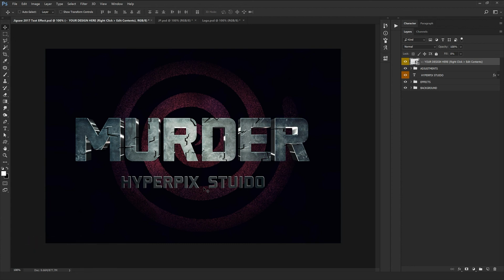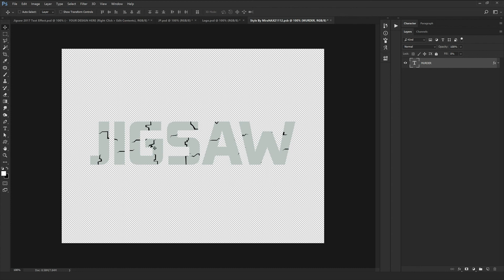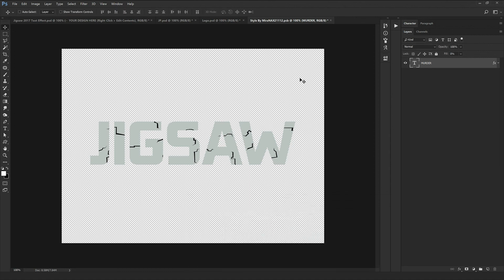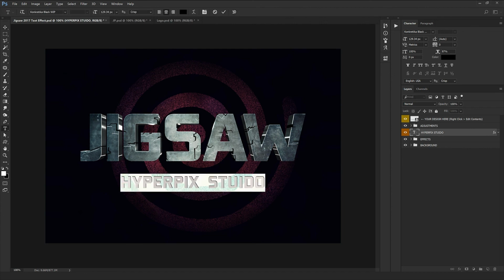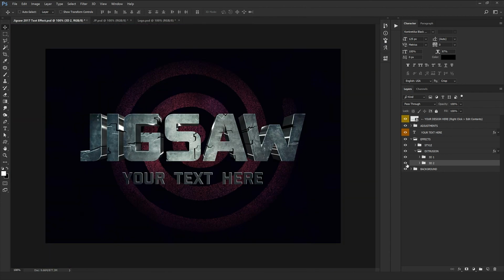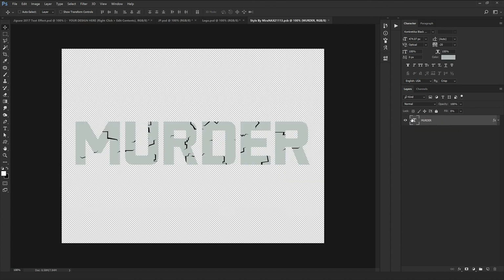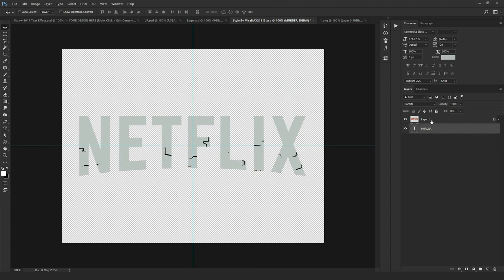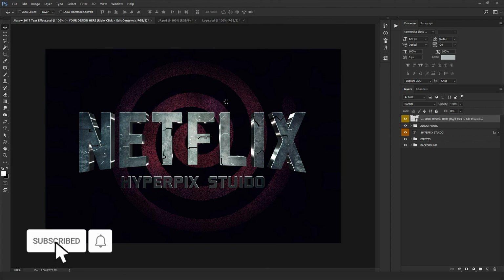Jigsaw Movie Text Effect